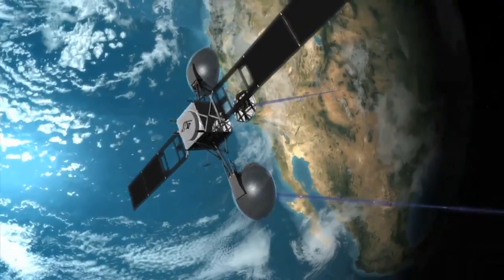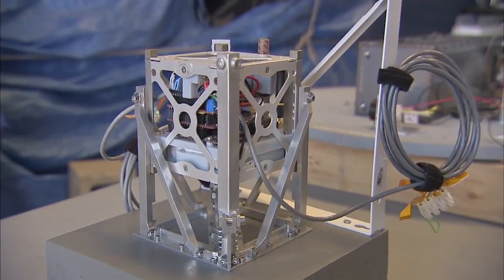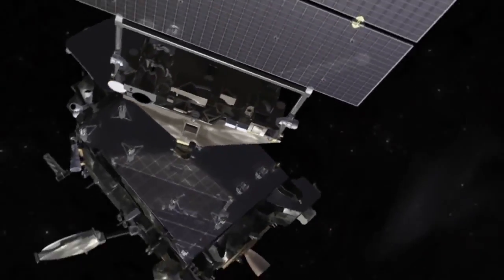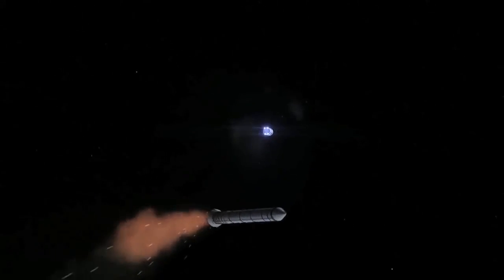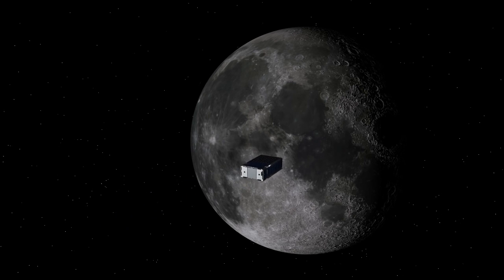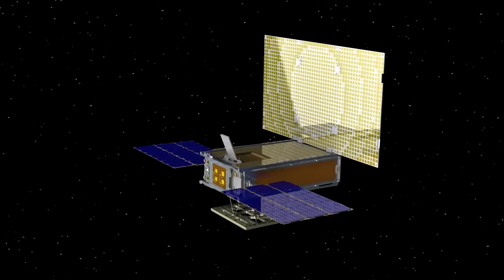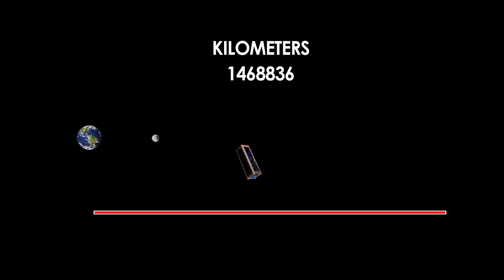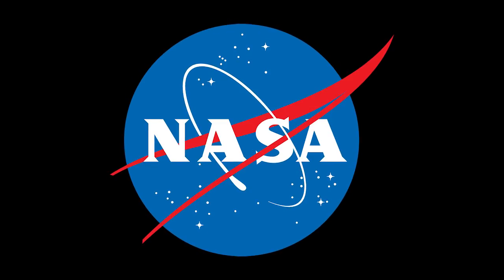NASA 360 Presents - The CubeQuest Challenge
NASA’s offering $5 million dollars if you can help them solve this challenge. Who’s in!?